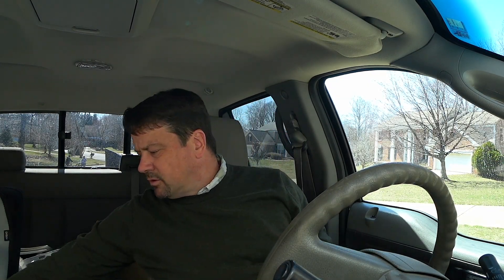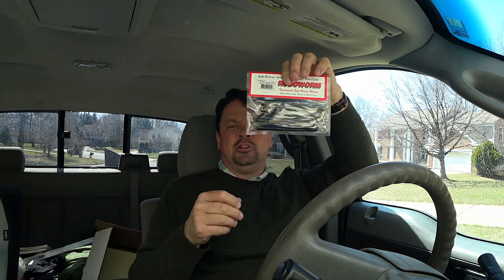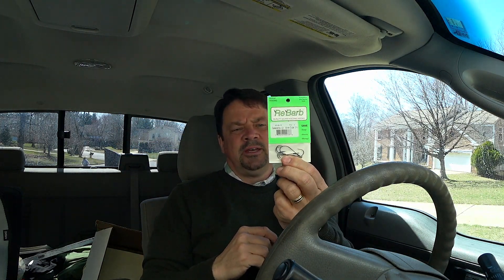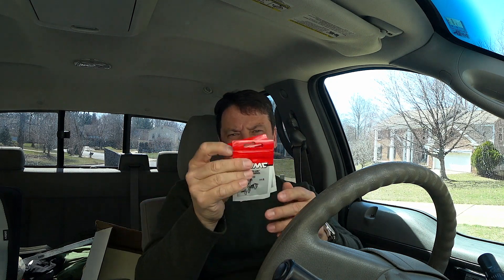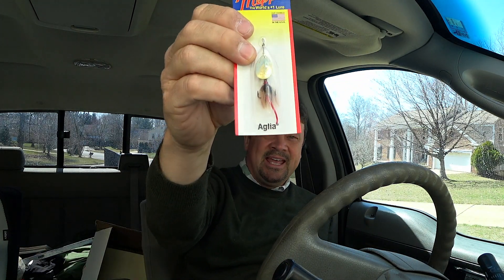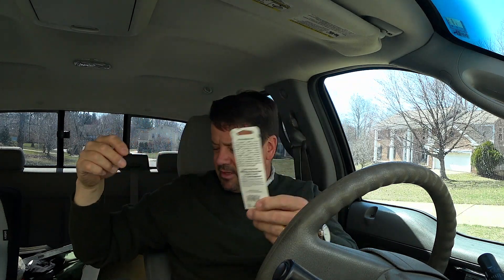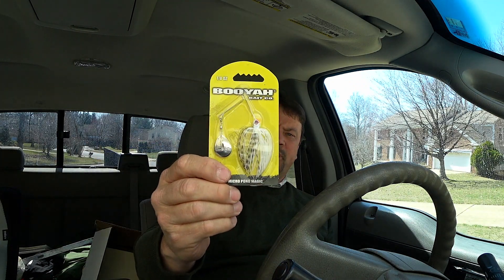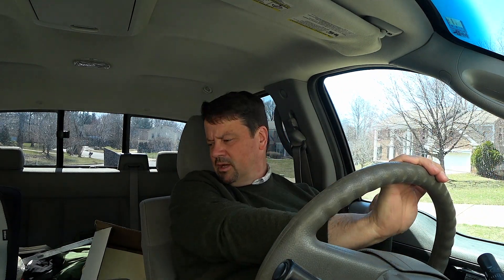Ultralight - BFS Lures - Cabela's run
A quick show and tell of some lures I picked up for my ultralight bait casting BFS fishing rod and reel.